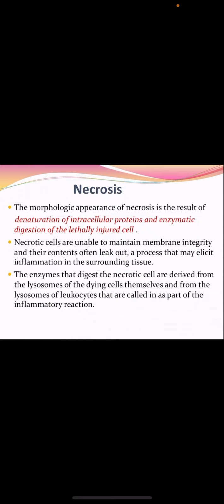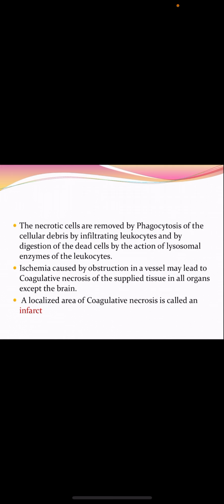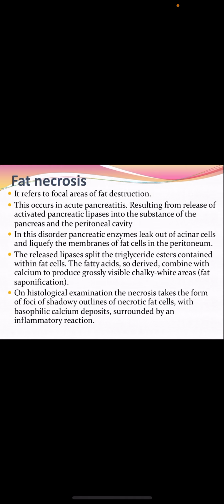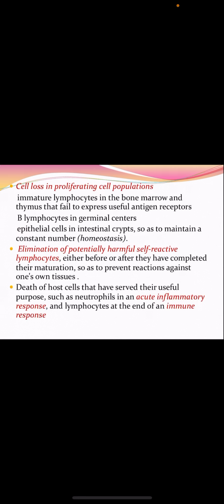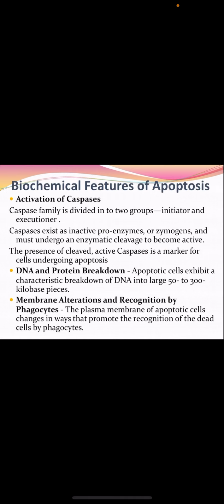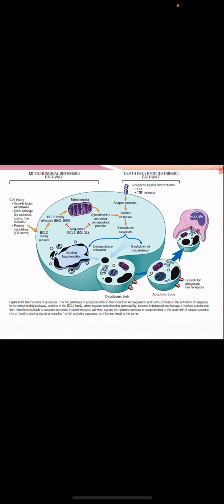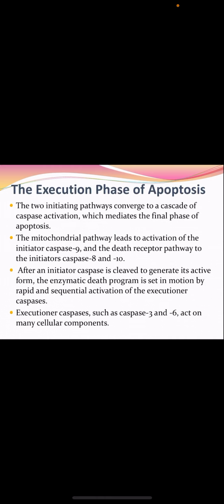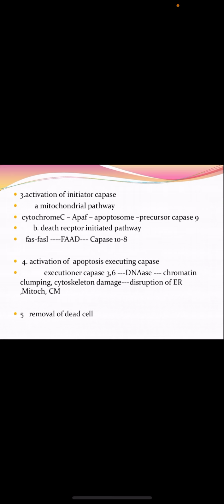15 July 2022